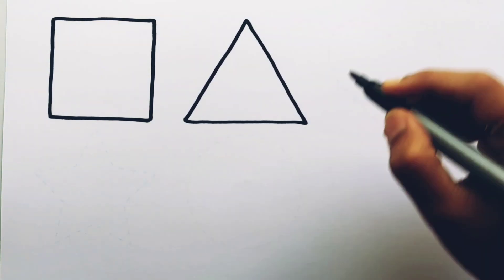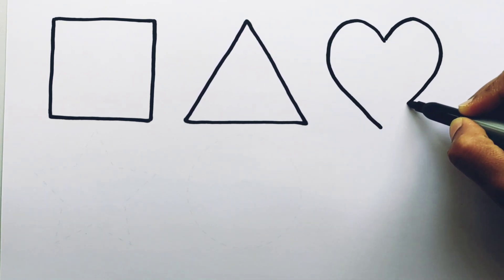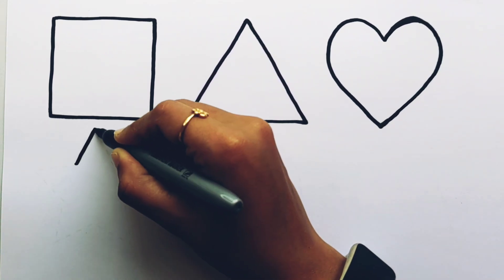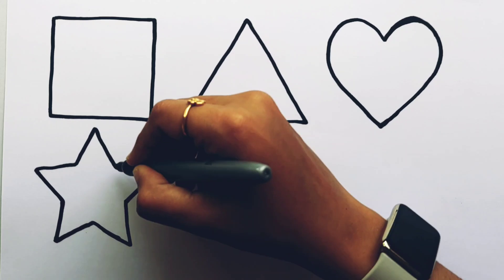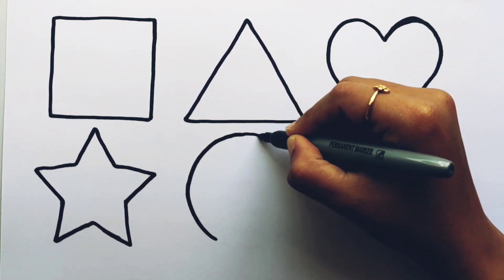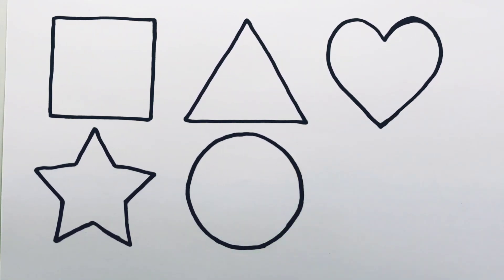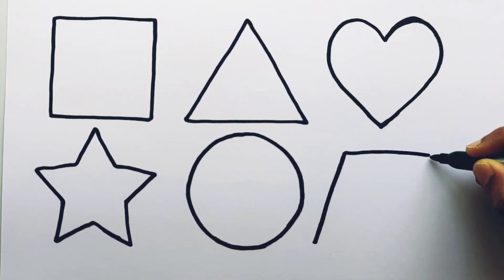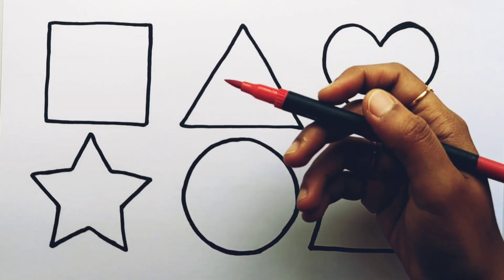Learn Shapes, Colors for Kids & Toddlers | 2d shapes drawing | Preschool Learning, Education Video